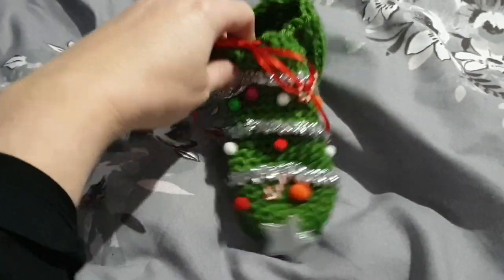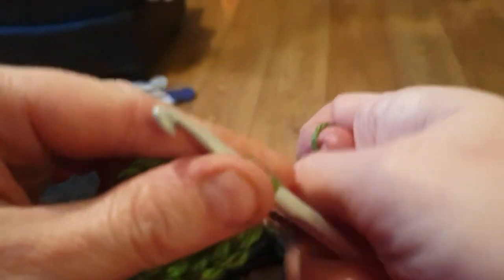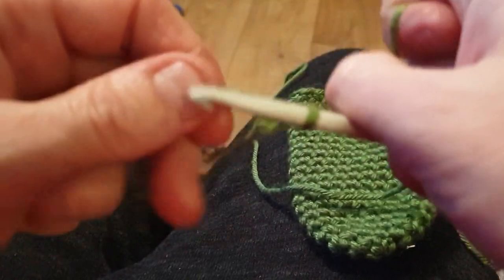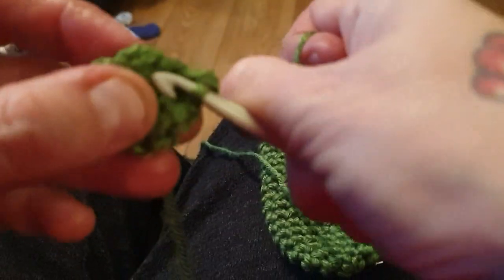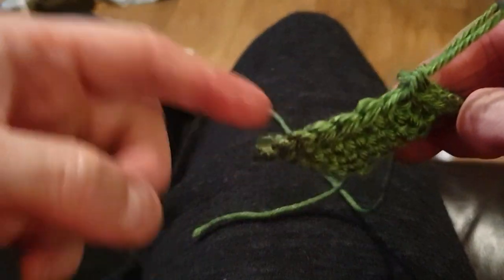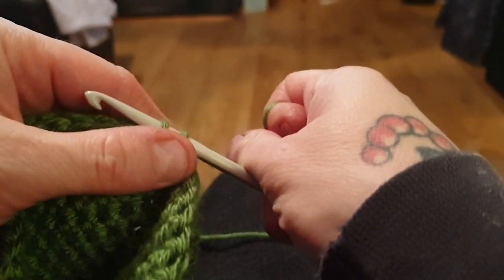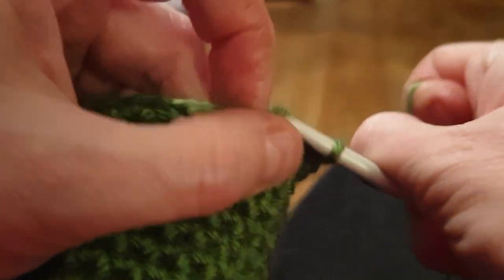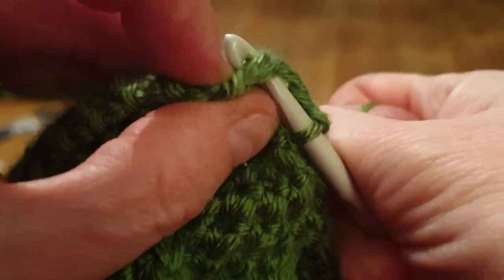Part 1 Christmas tree crochet willy warmer tutorial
Hi everybody this is part one of the  Christmas tree Willy warmer .Starting with the willy part you will need .5 mm crochet Hook.Aaron green yarn .we start with 6sc in the ring.Round 2. 2xsc in each (12total)Round3 1xsc,2xsc repeat around (18total)Round 4 and all rounds to follow do 1xsc in each for (18total )for 4.5 inches or longer.
 BALL BAG PART same as above but round 4 is 1xsc,1xsc,2xsc. repeat around (24total)
round 5 is 1xsc,1xsc,1xsc,2xsc around (30total)Round6 1xsc around (30) repeat this round for another 6 rounds.